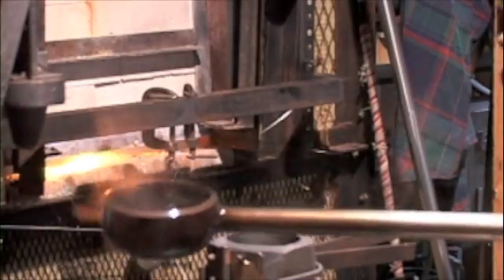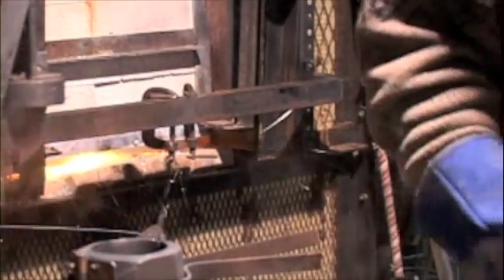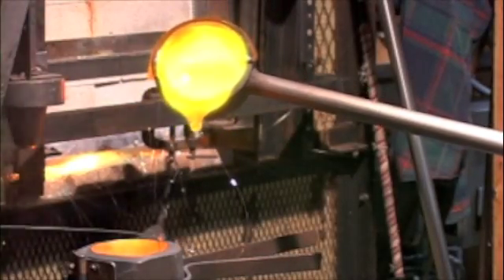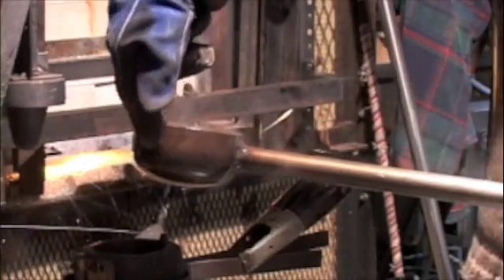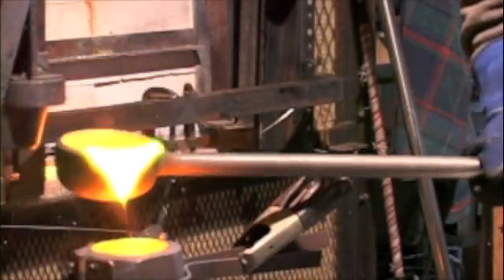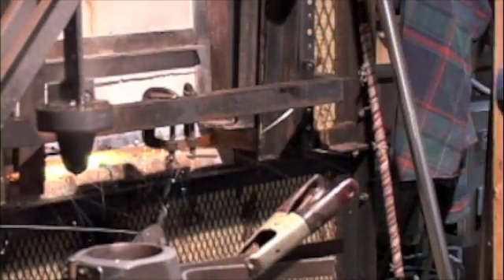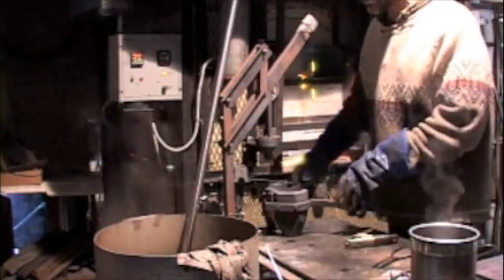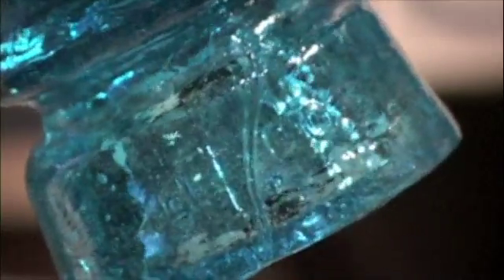"V" Shaped Straw Lines Pouring DEMONSTRATION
Different ladle gathering methods produce different shapes of "straw lines" or stringers on the glass surface.  Much can be learned about the pouring methods and factory team work from examining old insulators.  Single pour ladle gathers demonstrated here are different from the "ball gathers" where an iron ball on the end of a rod is twirled in the glass pot to accumulate enough volume for one or two molds.  The ball technique requires an assistant with shears to cut the glass stream.  The ladle gathering shop does not require an assistant to help with the pouring.